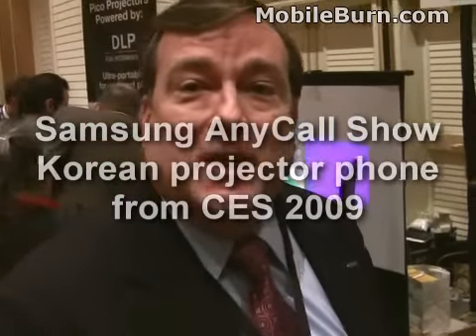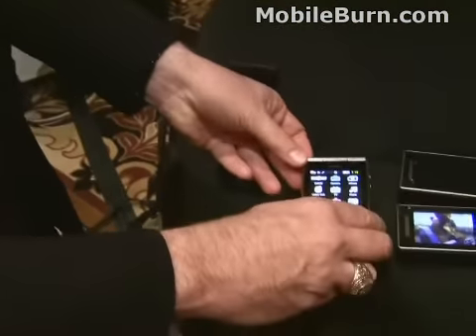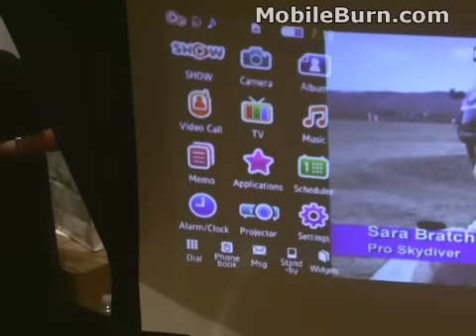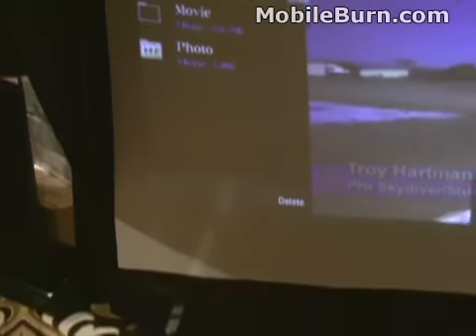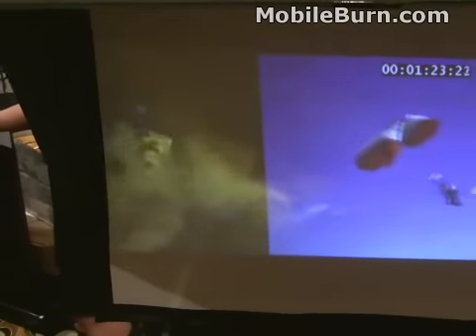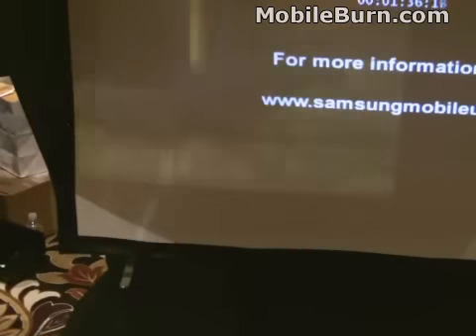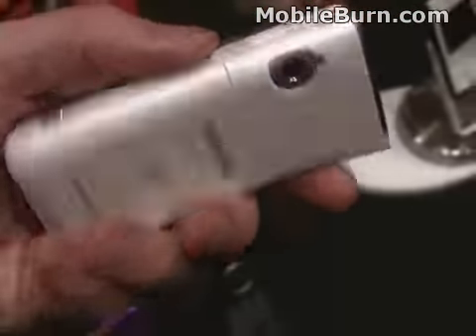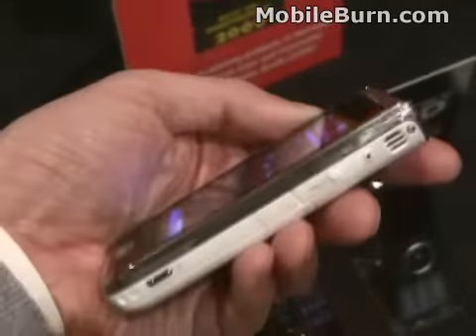Samsung Anycall Show projector phone for Korea from CES 2009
A quick and noisy look at the new Anycall Show projector phone for Samsung's home market of Korea.  Live from CES 2009